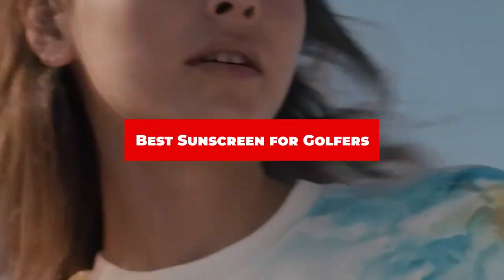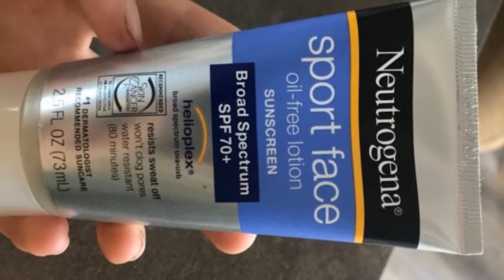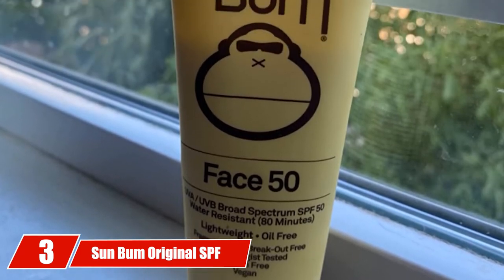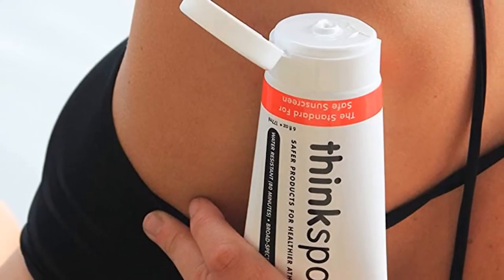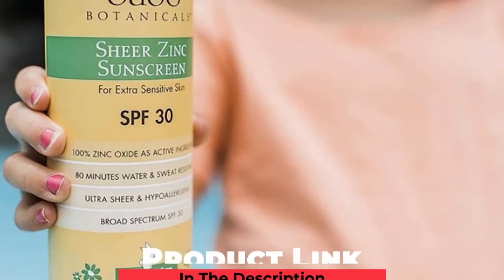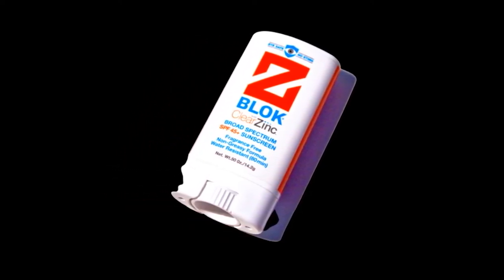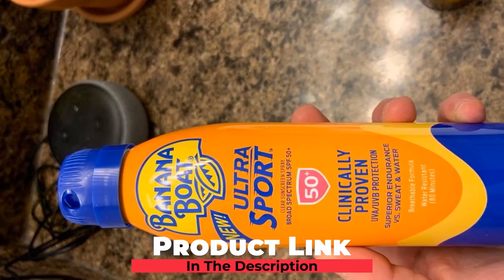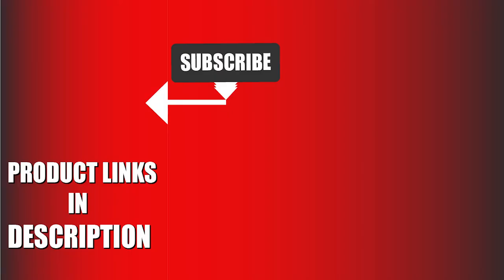Best Golfer Sunscreen In 2024 - Top 10 New Golfer Sunscreens Review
Links to the Top 10 Best  Golfer Sunscreen we listed in today's  Golfer Sunscreen Review video & Buying Guide:

1 . Neutrogena Sport Face Sunscreen SPF 70+ OilFree Facial Sunscreen Lotion
2 . EltaMD UV Sport Sunscreen Lotion
3 . Sun Bum Original SPF 50 Sunscreen Face Lotion
4 . Thinksport SPF 50+ Mineral Sunscreen
5 . Amazon Brand - Solimo Sport Sunscreen Lotion
6 . Babo Botanicals Super Zinc Sunscreen
7 . Z Blok Stick Sunscreen
8 . Neutrogena Sheer Zinc Oxide Dry-Touch Sunscreen Lotion
9 . Banana Boat Ultra Sport Clear Sunscreen Spray
10 . Coppertone SPORT Broad Spectrum SPF 50 Sunscreen

In this video, we have gathered the  Golfer Sunscreen on the market in 2024. With all types of consumers in mind, we made this list through extensive research, pricing, quality, durability, brand reputation, and various other factors.